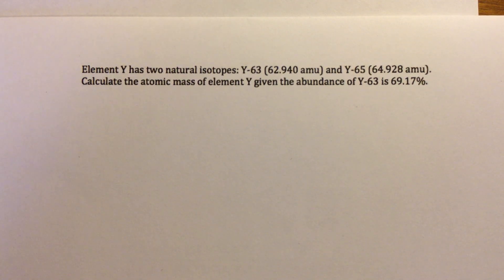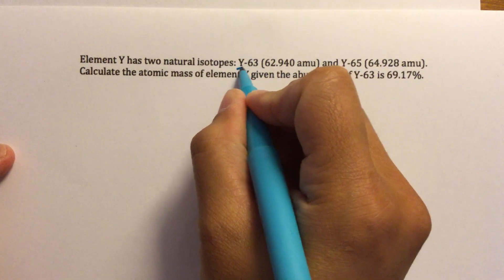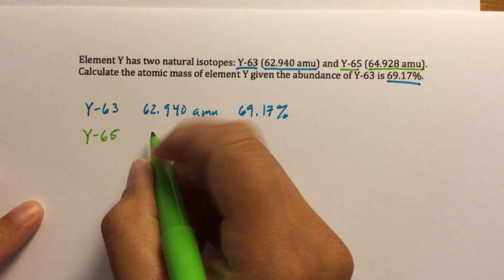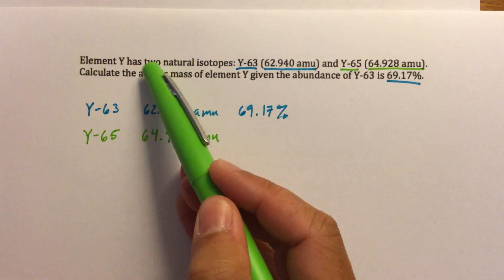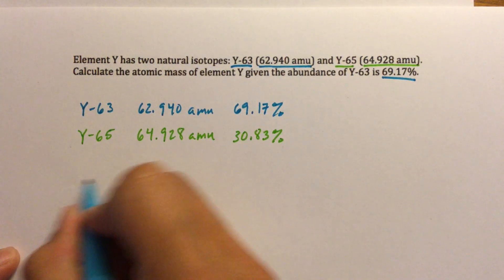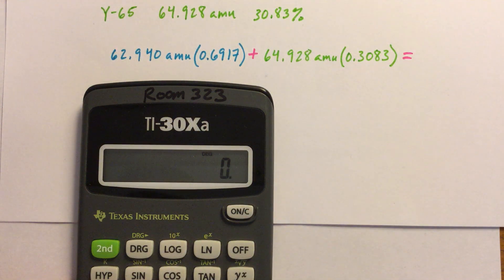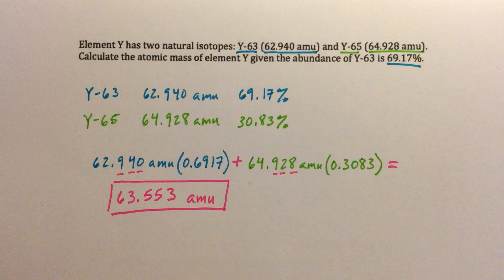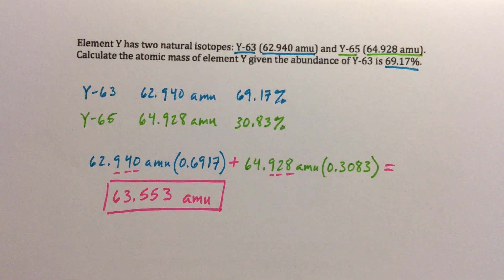Atomic Mass with Missing Percentage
Practice problem for WP Exam 2: Models of the Atom